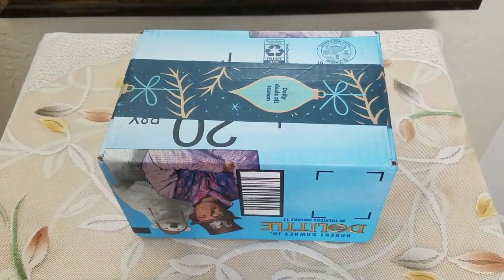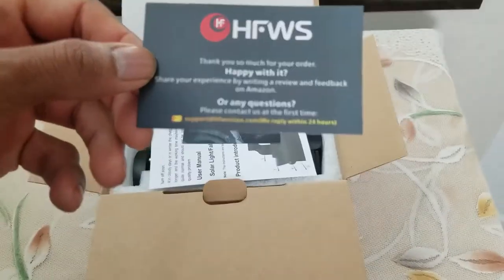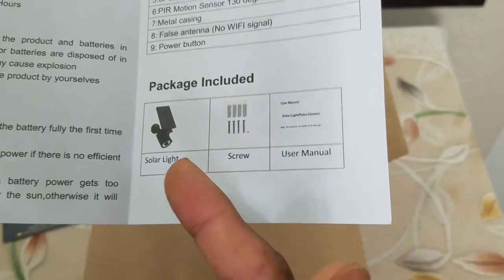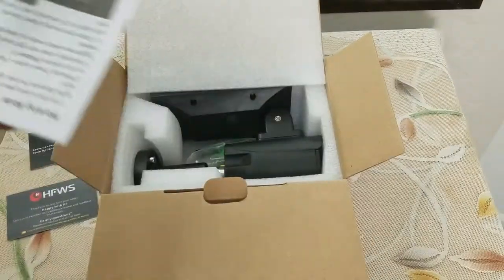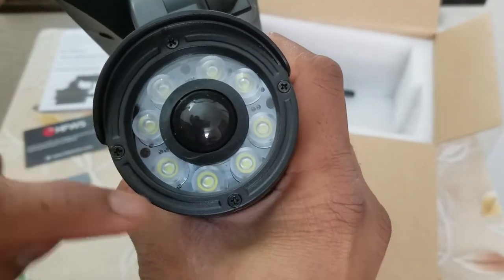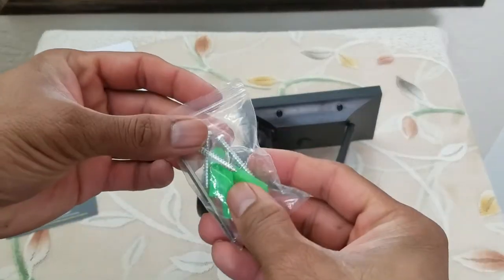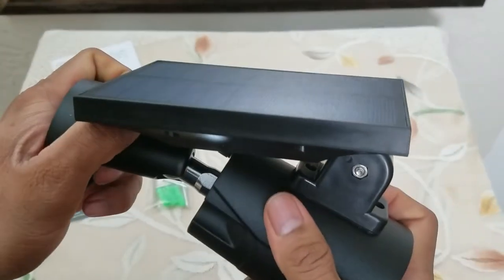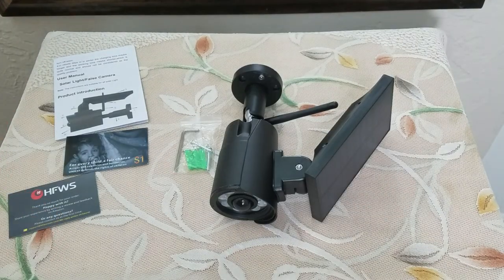GO GREEN: Unboxing and Reviewing Solar Lights By HF HFWS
Solar Lights Outdoor Dummy Fake Surveillance Security Camera,800Lumens 8 LED 5W(110W Equiv.) Solar-Powered Motion Sensor Flood Light for Porch Garden Driveway Pathway, HFWS-S2-B

☀【No Outlet!No Power Cable!No Maintenance Need!】 100% Wire-Free and IP66 weatherproof-rated solar light is designed to run for 365 days under the sunlight.Even if you don't have an electric outlet in the yard, you can easily install it.
☀【Bright Light and 3 Years Battery Life】The solar motion sensor light uses 8 nano-bulbs,brightness up to 800 LM and glare up to 55 feet.It fully charge lasts 7-days through the night in low light mode.Up to 3 years of battery life,No electricity bill,Save more money for you.
☀【Motion Detection Lights】Built-in PIR motion detection sensor,can detect 20-26ft moving objects with a range of 130 degrees.The light stays the low light (48Lumens) all the time at night,automatically turns on hight light (800Lumens) for 35 seconds when motion is detected.
☀【It’s A Good Deterrent】An external antenna makes the floodlight look more like a real camera. Scare away thieves or bad guys to make your home safer.

Take Care